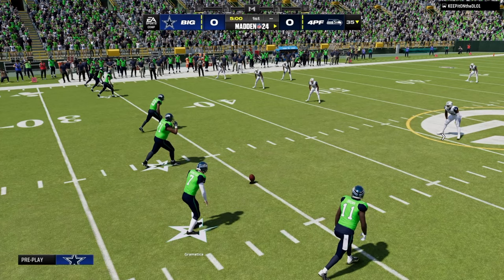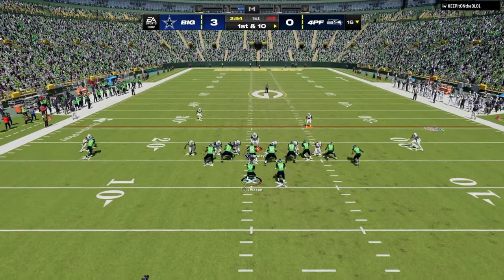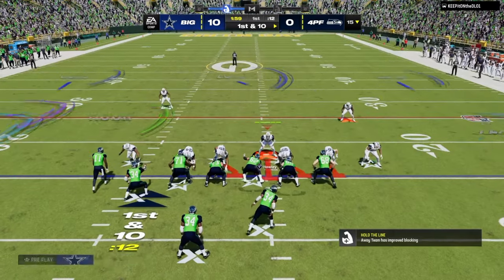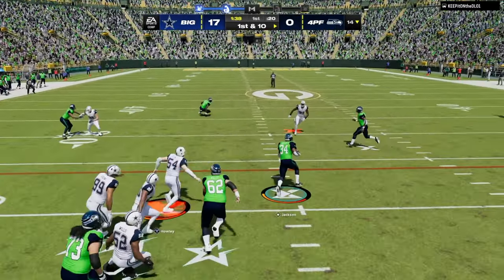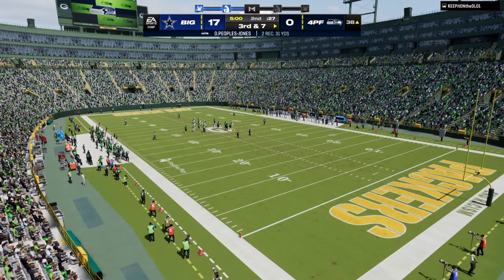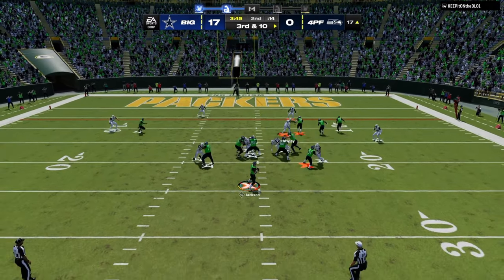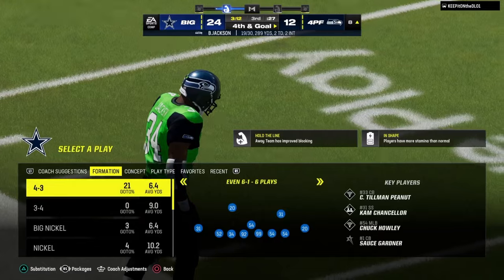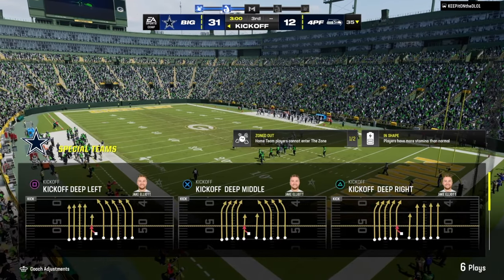My NEW Defense STOPPED The BEST Offense